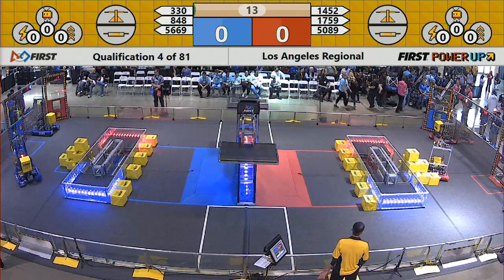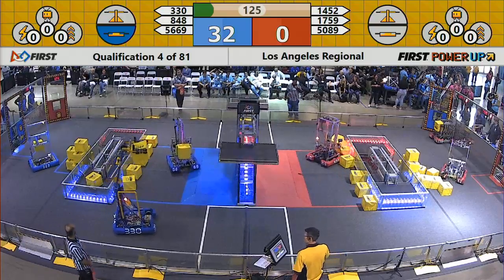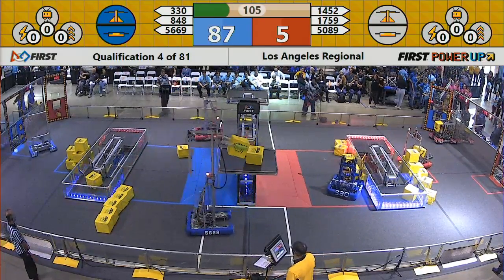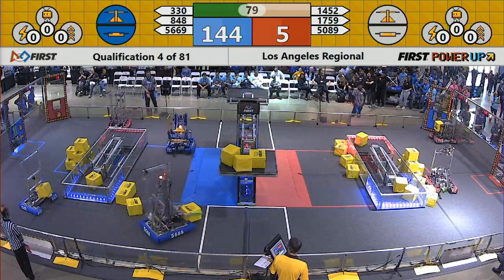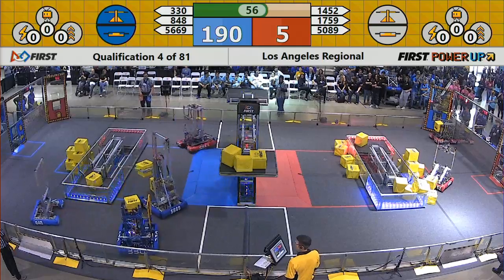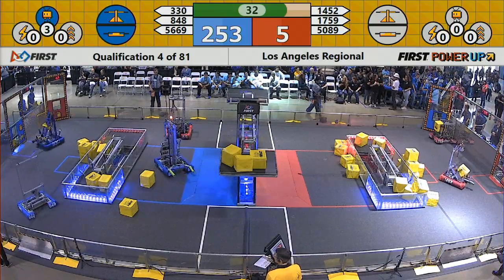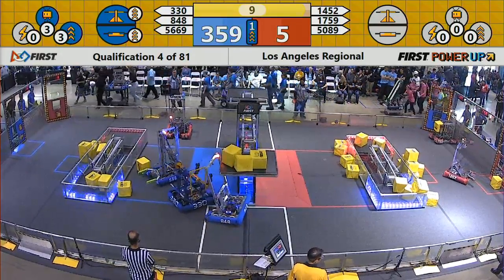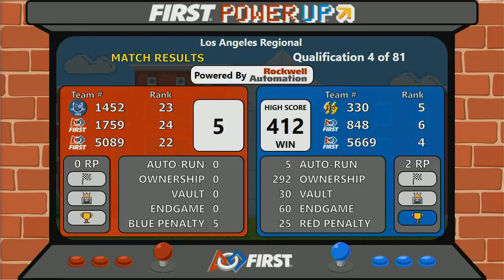Qual 4 - 2018 Los Angeles Regional